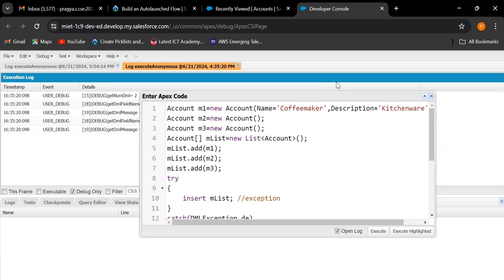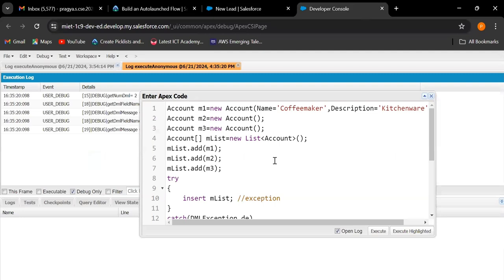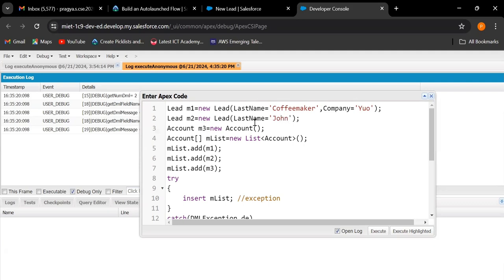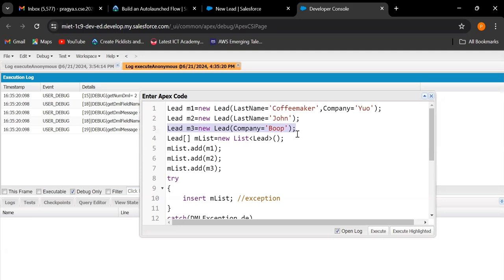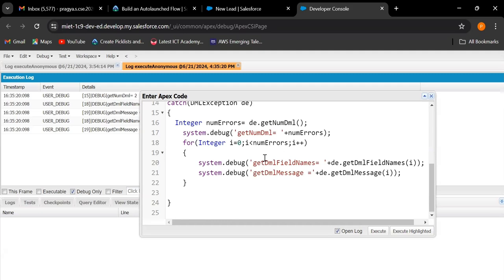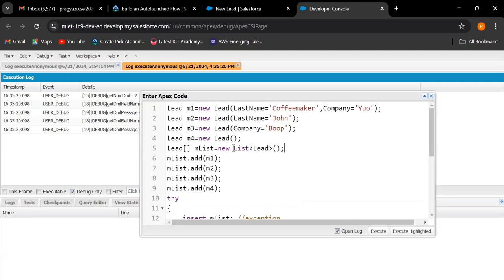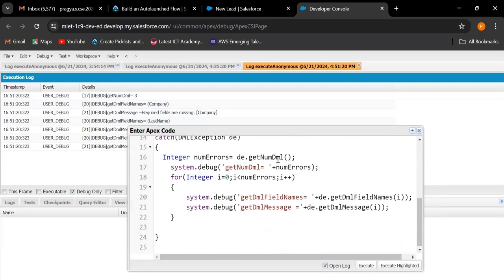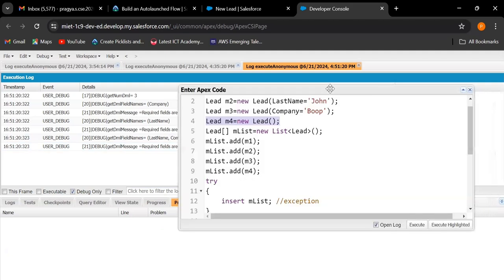Methods related to DML Exceptions || Salesforce Apex for Beginners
In this video we will talk about DML exception methods on Lead records